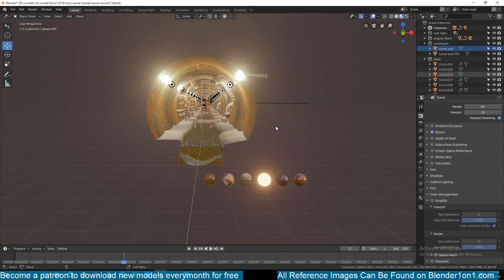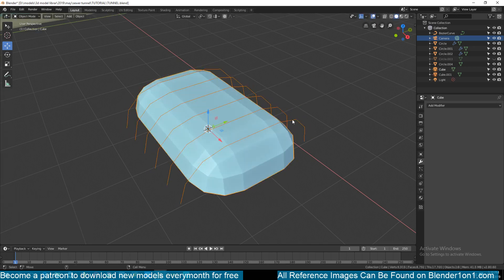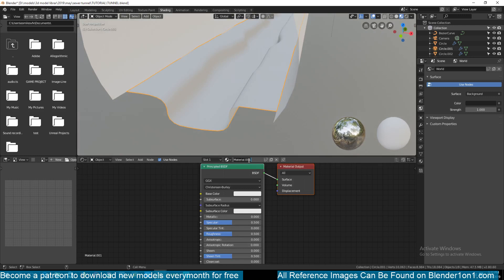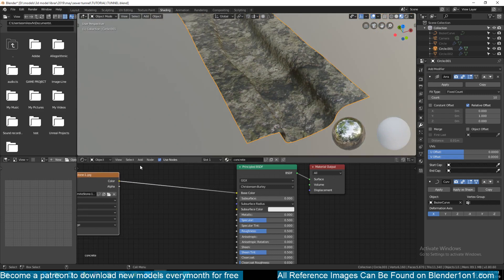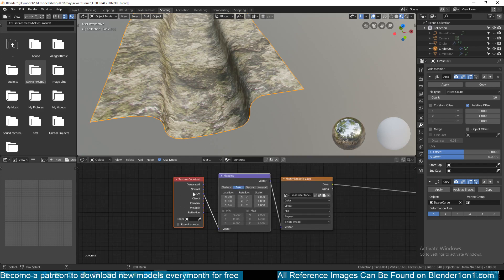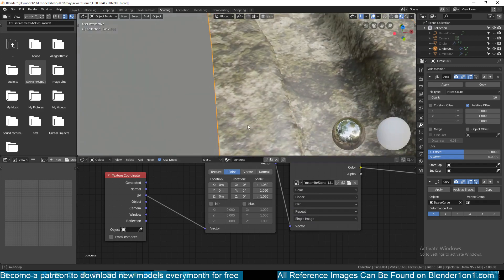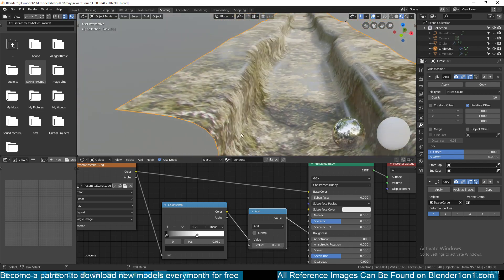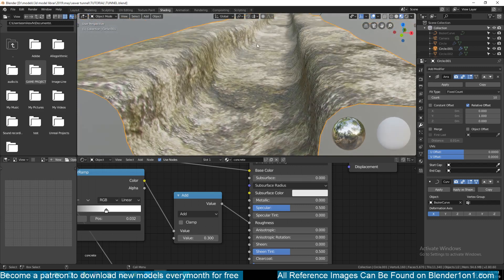making a sewer tunnel in blender 2 8 training series part 8 creating materials